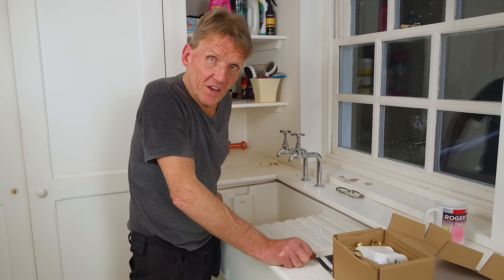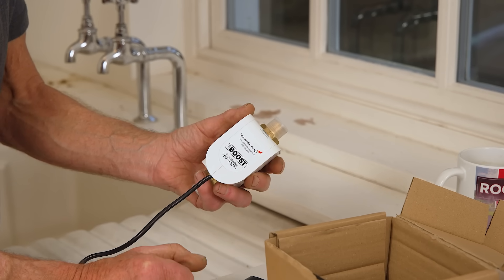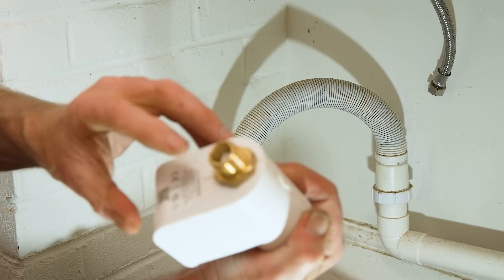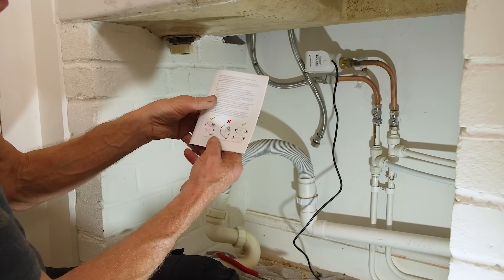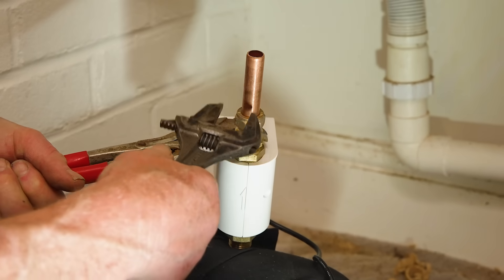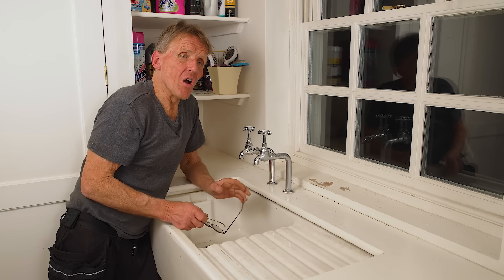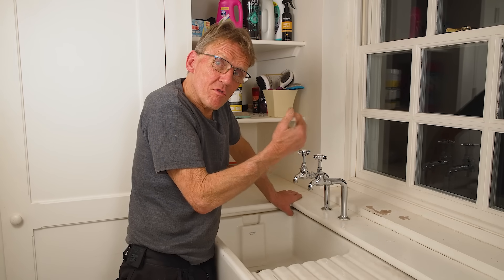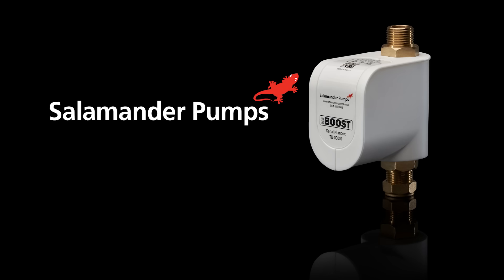The Easy Way to Boost Tap Water Pressure | TapBoost Installation Guide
@SalamanderPumps TapBoost - Single Outlet Booster Pump

TapBoost provides an easy-to-install, quiet, cost-effective solution when a tap, toilet, dishwasher or washing machine suffers from poor water flow. Suitable for mains and gravity-fed systems, TapBoost will boost the water flow to a single outlet to between 7 – 11 l/min, depending on the incoming flow.